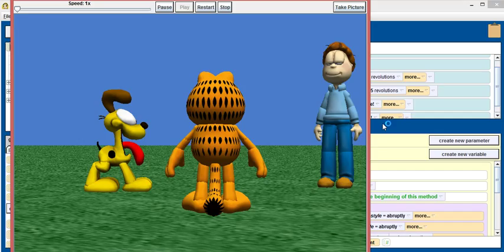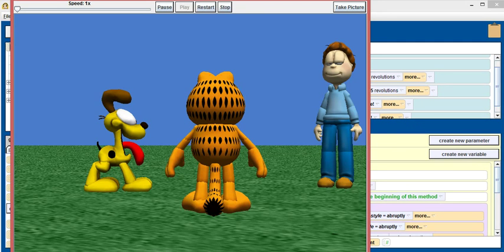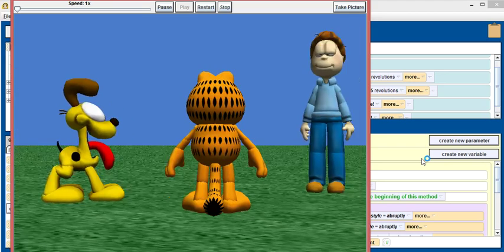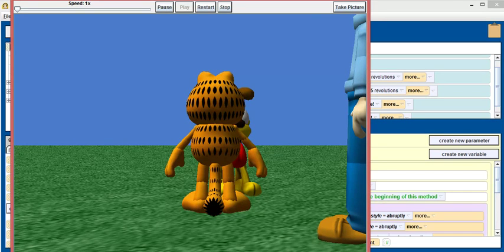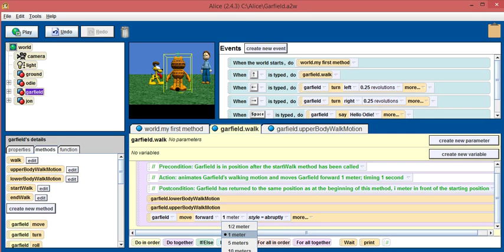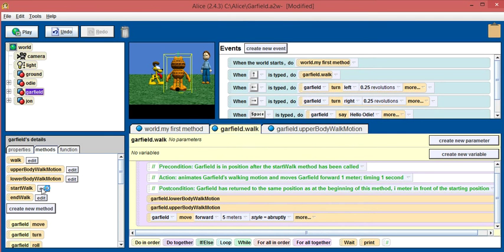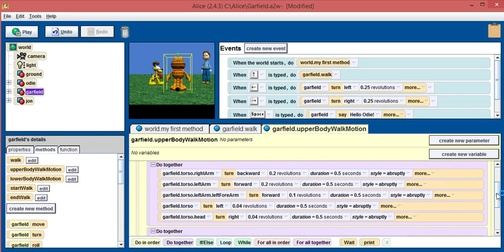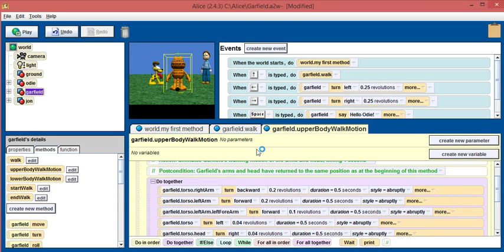Garfield functions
Example of functions as they are explained in 3U math